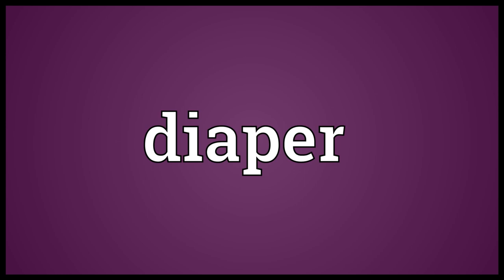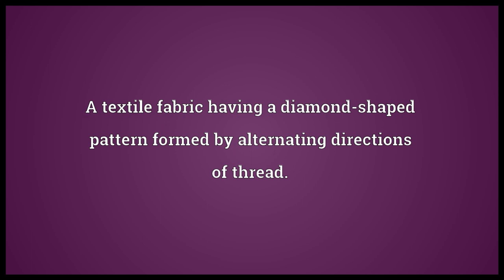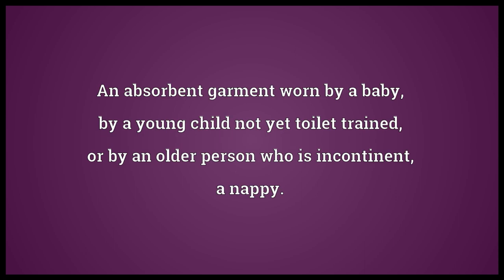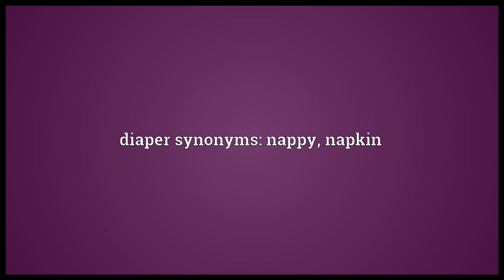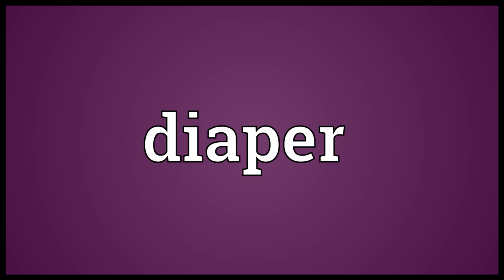Diaper Meaning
Video shows what diaper means. A textile fabric having a diamond-shaped pattern formed by alternating directions of thread.. A towel or napkin made from such fabric.. An absorbent garment worn by a baby, by a young child not yet toilet trained, or by an older person who is incontinent; a nappy.. diaper synonyms: nappy, napkin.  diaper pronunciation. How to pronounce, definition by Wiktionary dictionary. diaper meaning. Powered by MaryTTS